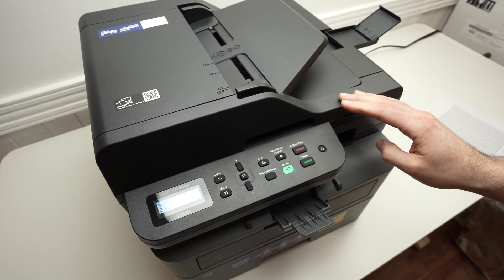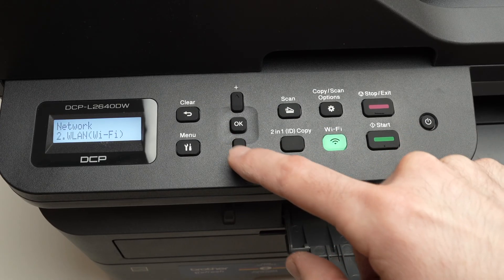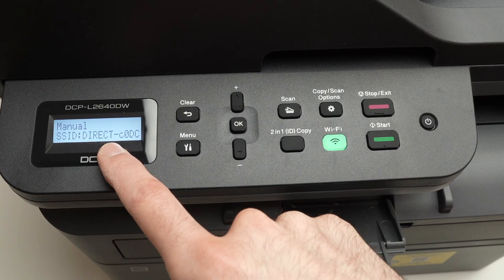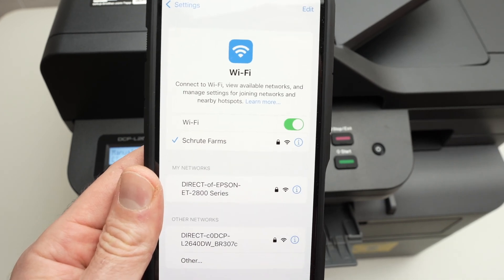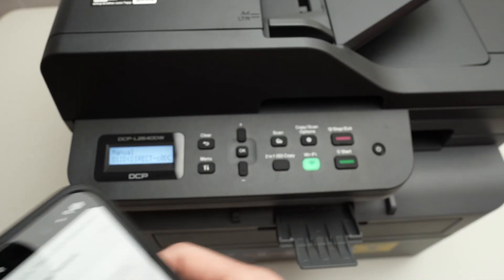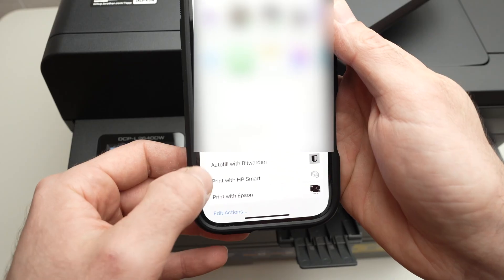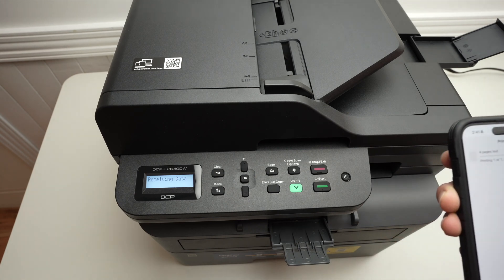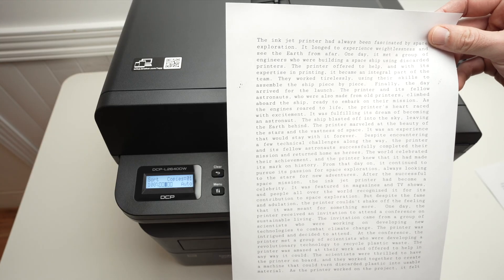How to Setup Wi-Fi Direct on the Brother DCP-L2640DW Printer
Full guide on how to setup the wifi direct feature on the Brother DCP-L2640DW printer.

Amazon Links↓↓
➜Brother DCP-L2640DW
➜Brother Genuine TN830XL
➜ Non Original TN830XL Toner